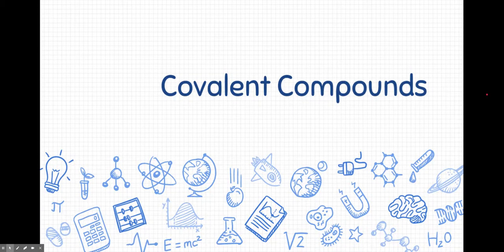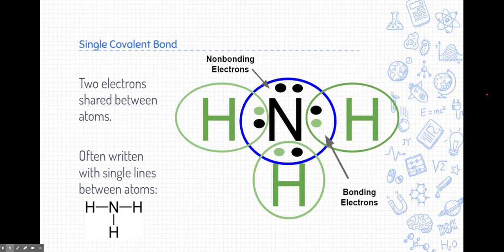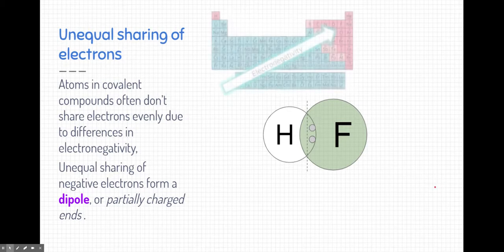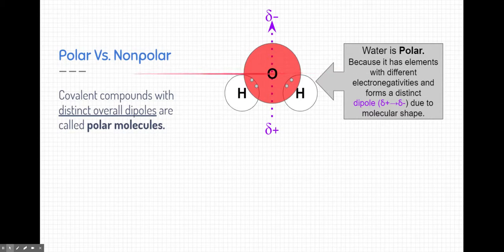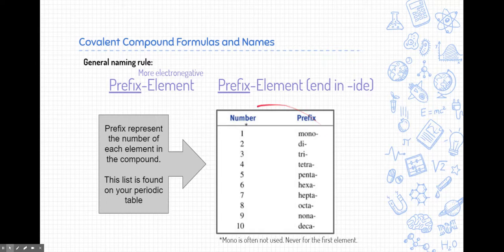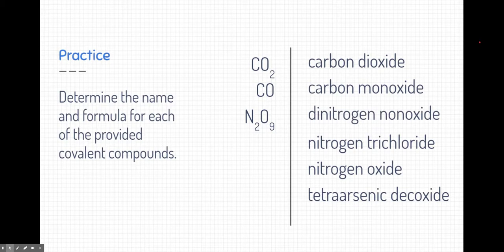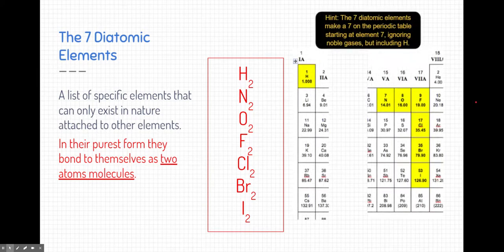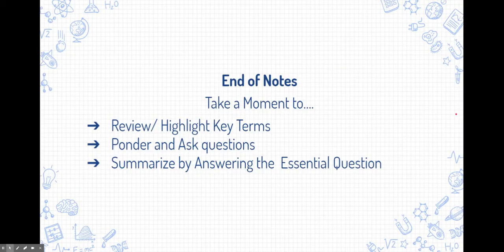Notes: Covalent Compounds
Correction: Covalent compounds are named with the LEAST electronegative element first